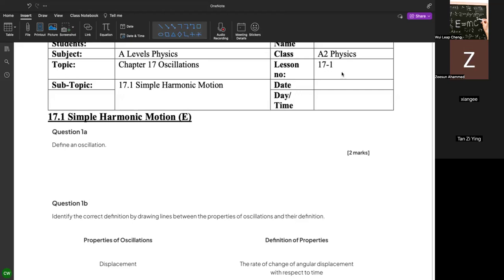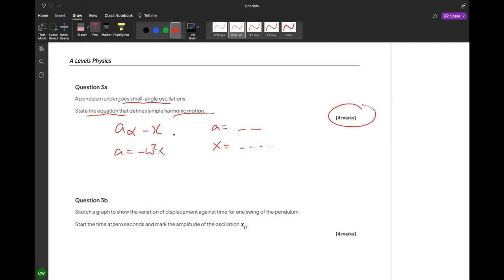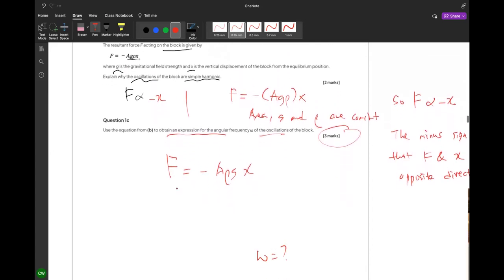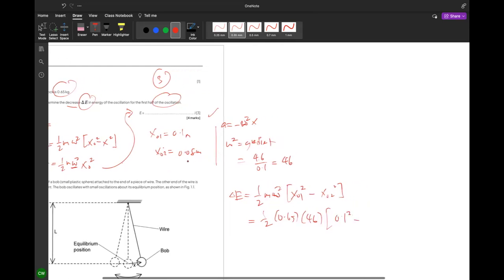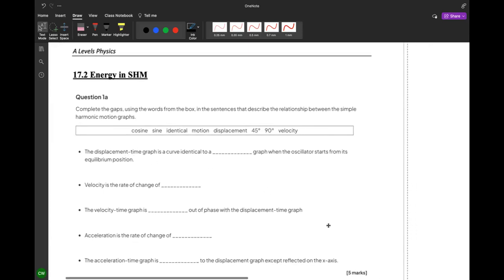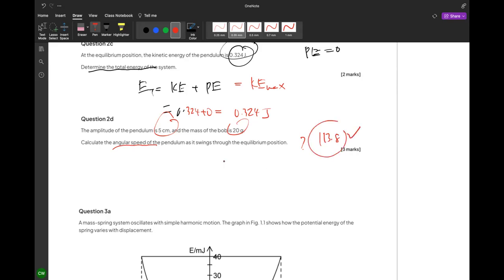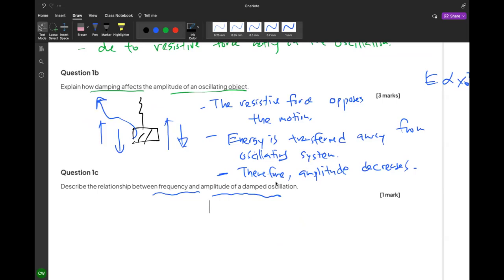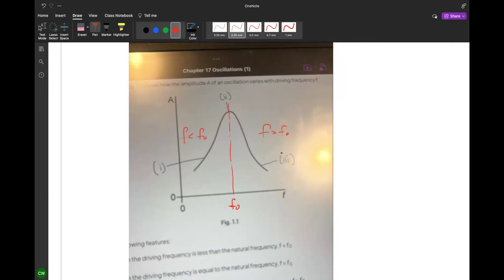A2 Physics 5:9:24